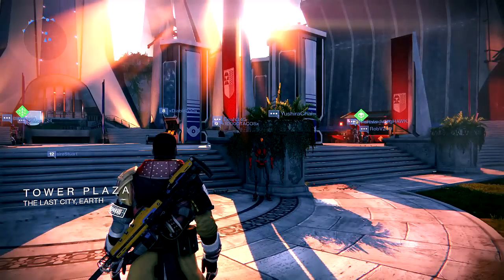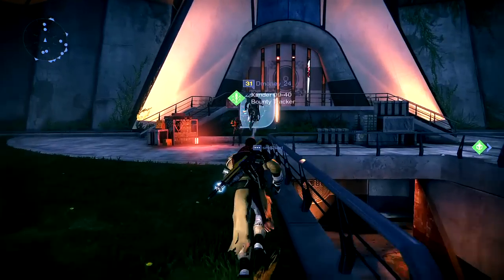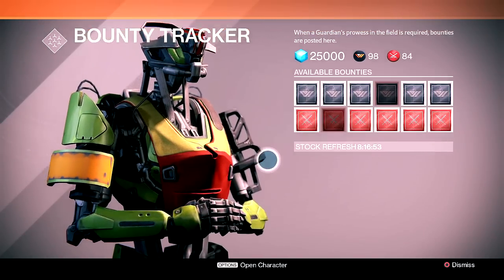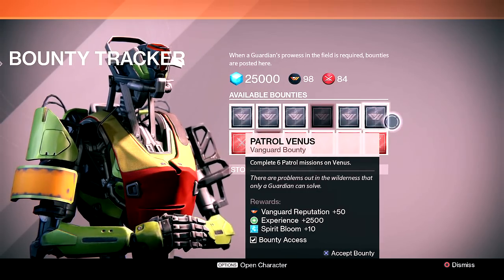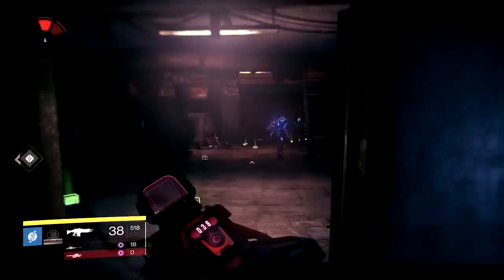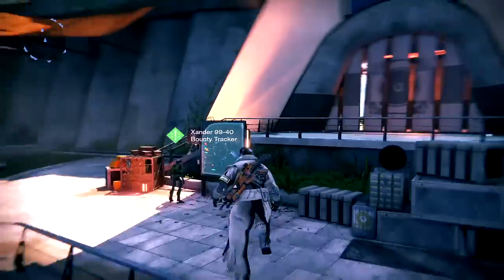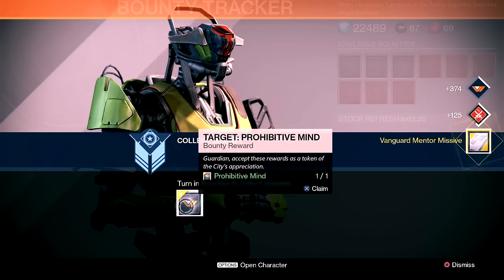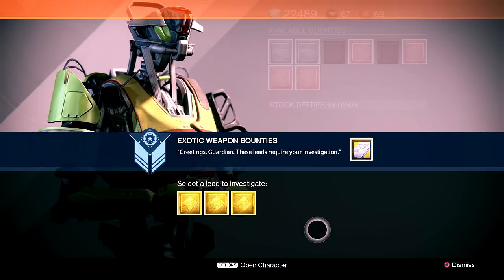*NEW*Fastest Way To Get Exotic Bounties!(2015)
Fastest way to get exoic bounties in destiny enjoy!

Keep in mind it is still very rare to get an exotic bounty irregardless of using this method.